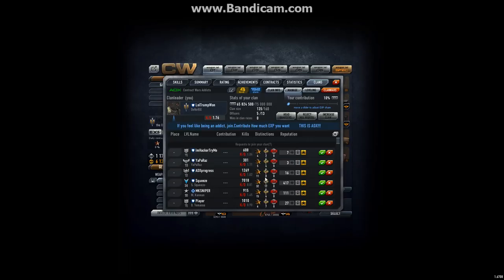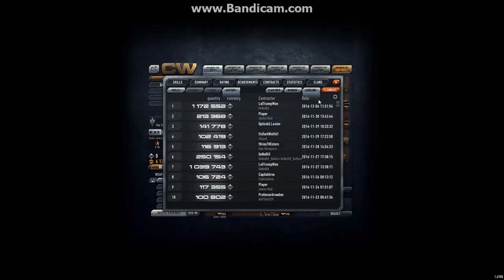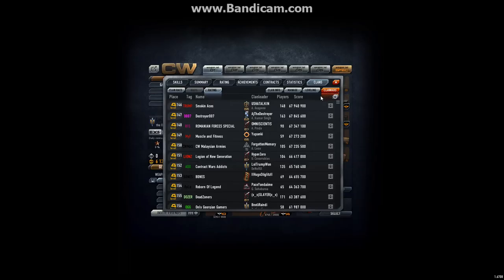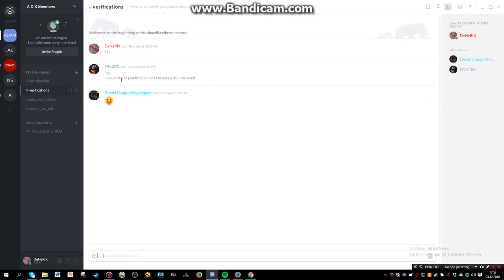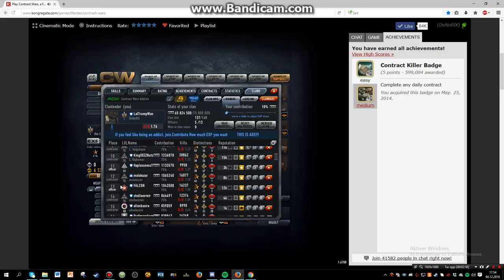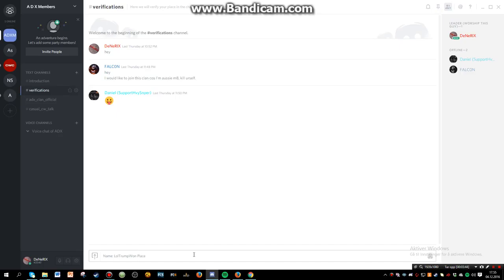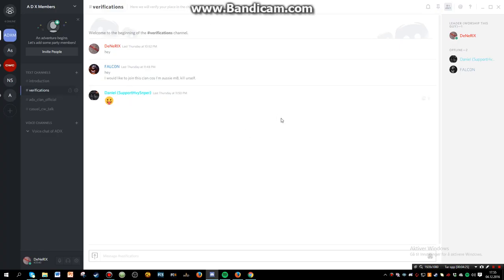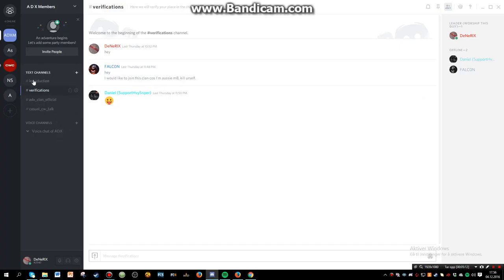ADX Clan Day - 4 December - New Discord server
Go to this discord server, and ask for one of the officers to verify you

Contract wars date: 2016-01